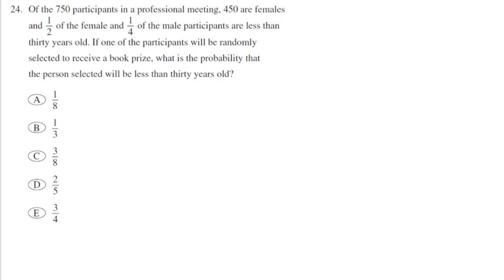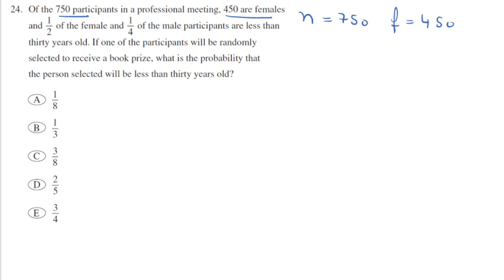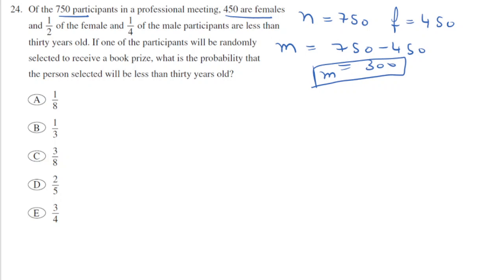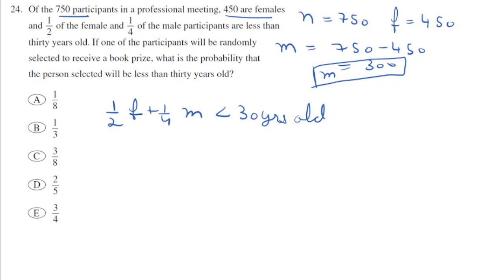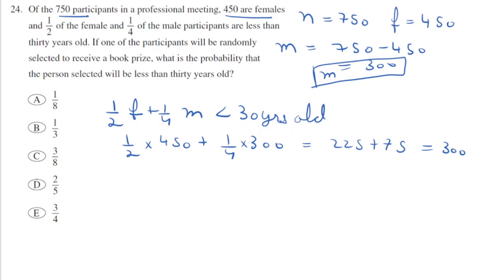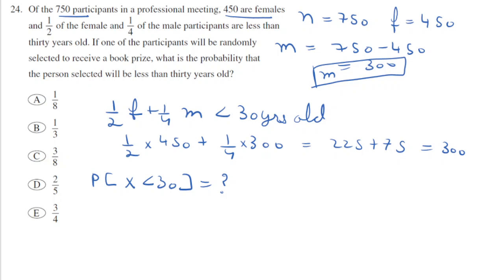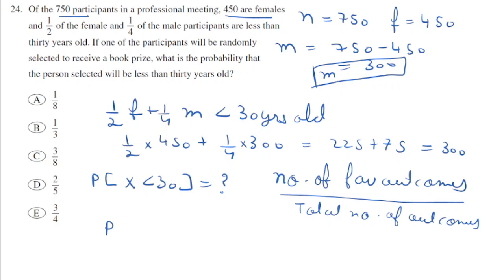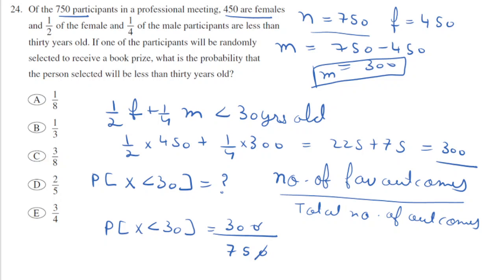GRE Quantitative Reasoning Section: Solutions to ETS’ Official Practice Test 1 [Q24, Part 26/27]